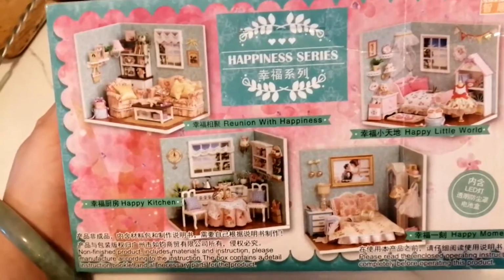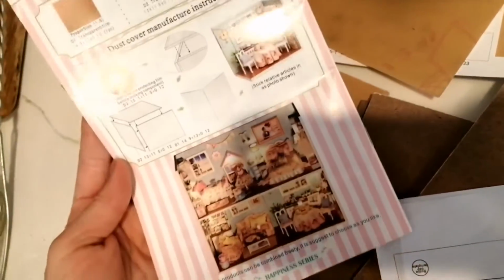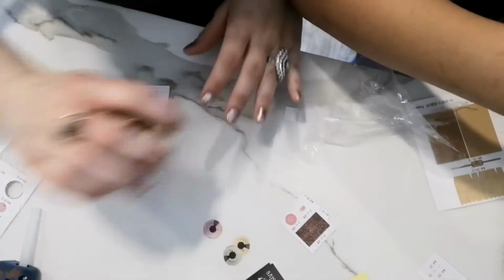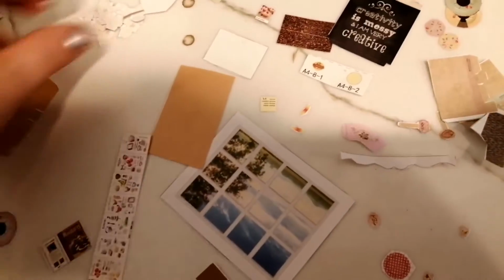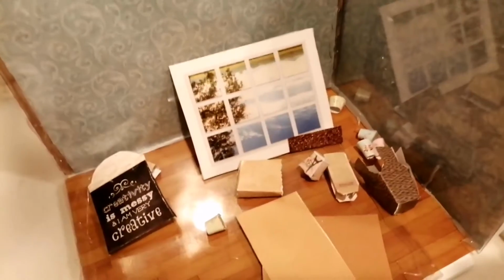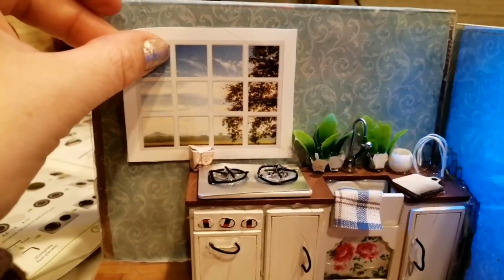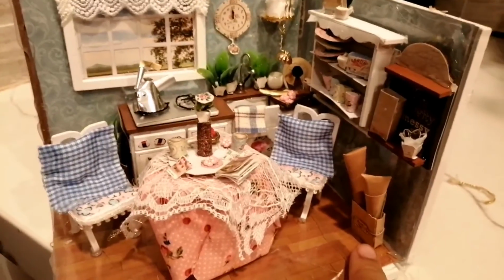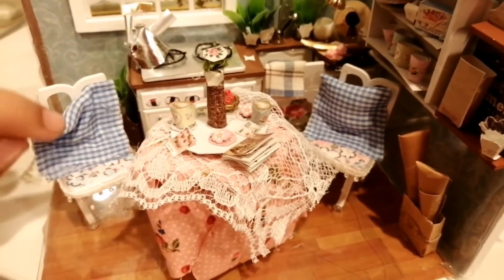Building A Miniature Kitchen From Ebay | DIY Miniature Kitchen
We got this miniature kitchen from ebay one year ago and finally made it today. We are proud of it and it took over 3 hours to make. What do you think?